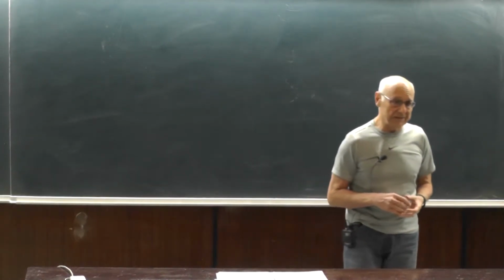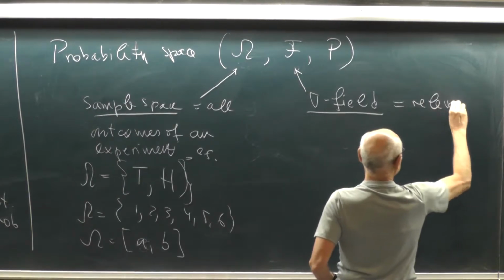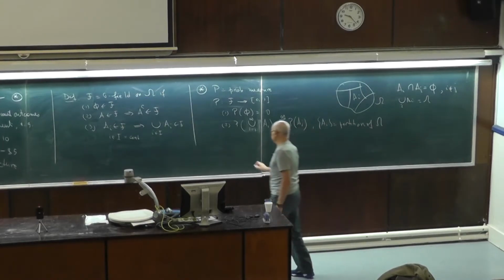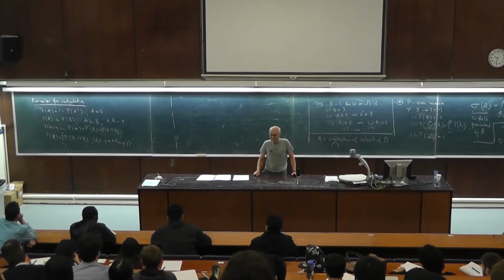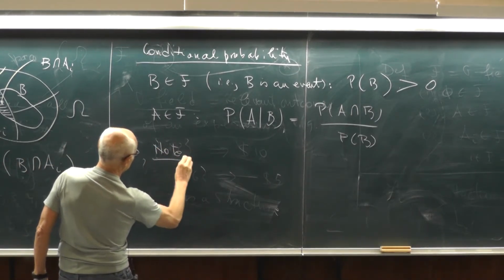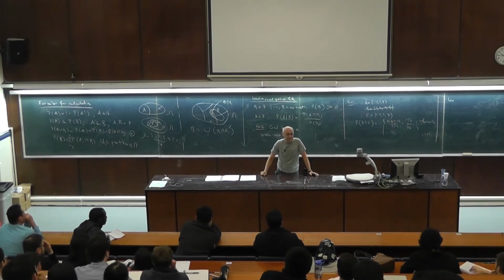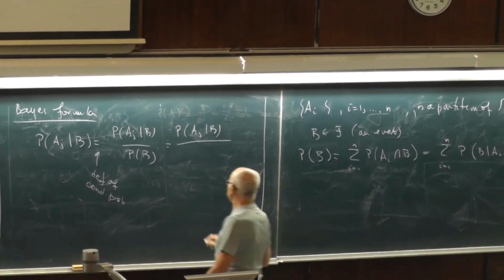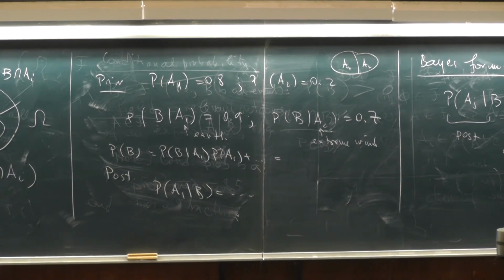Mircea Grigoriu - Probability Theory (1 of 2)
CDT Easter School 2015

Fundamentals of Numerical Methods for Uncertainty Quantification and the Analysis of Complex Systems

Lecture video 1.1 (day 1, 13th April)